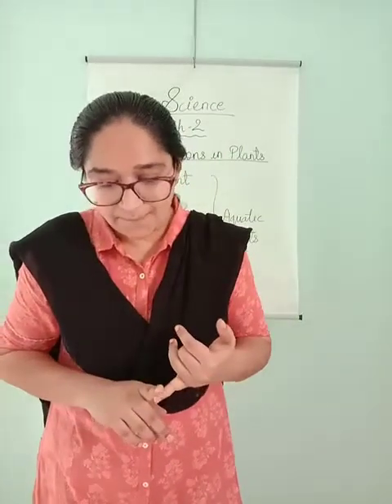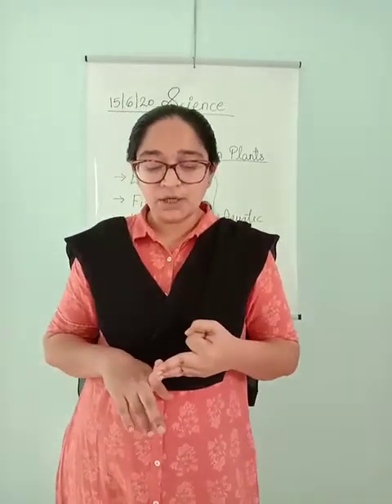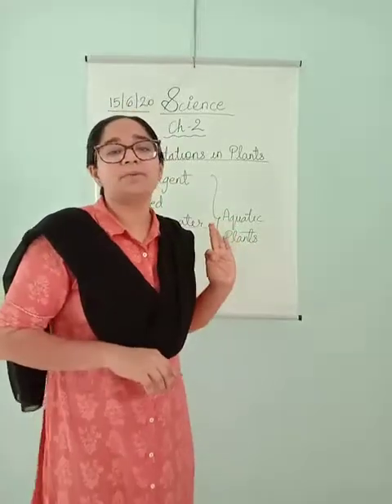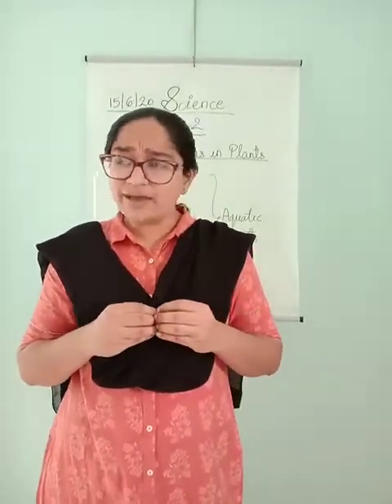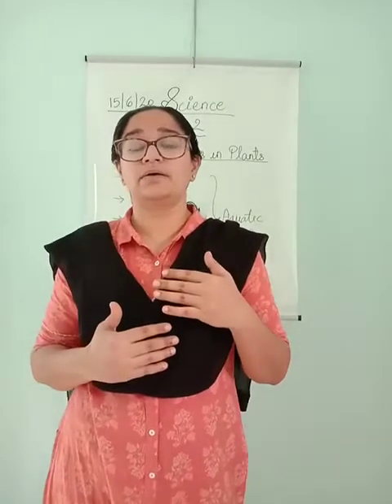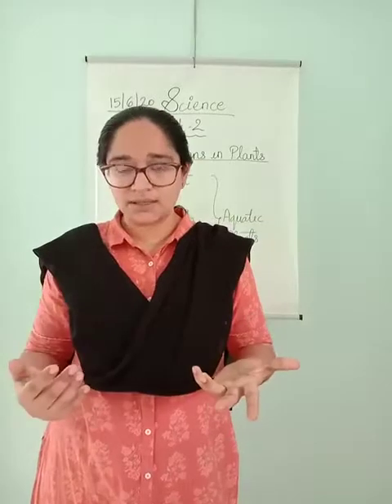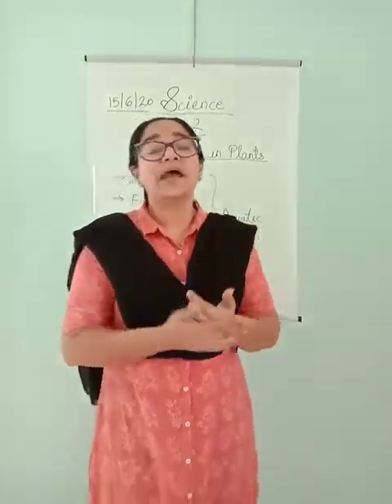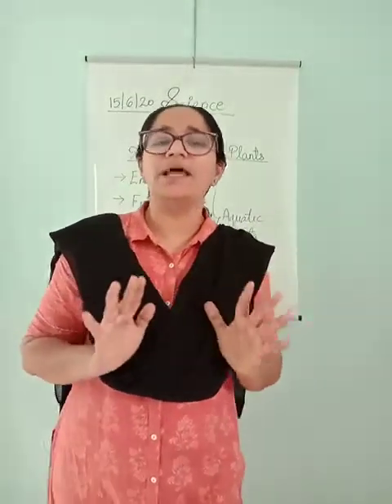CLASS 4 SCI CH 2 DT 16 06 2020